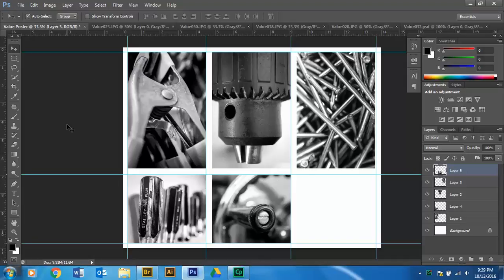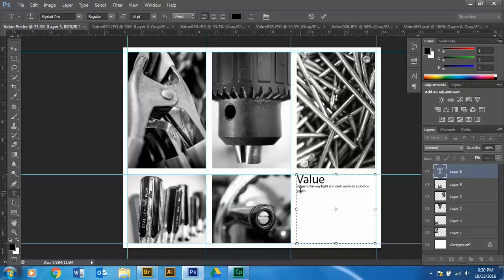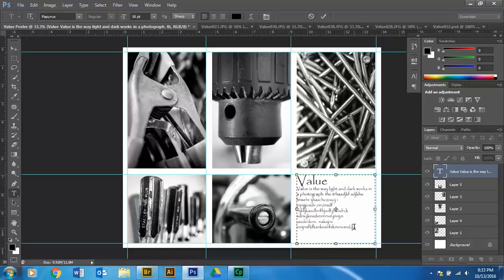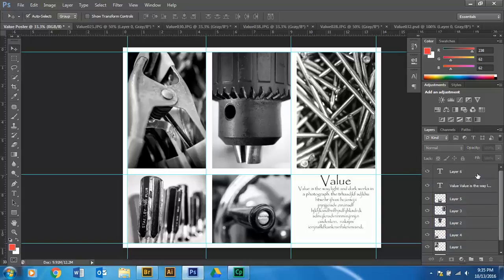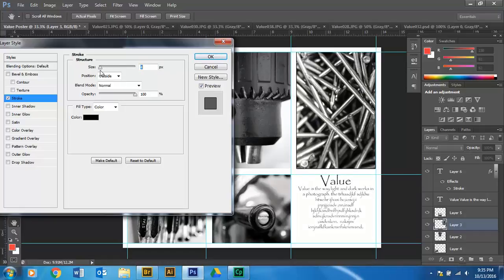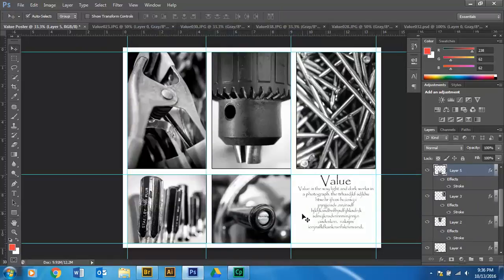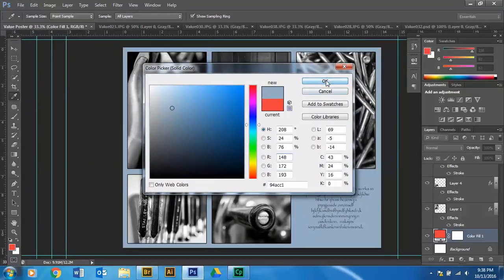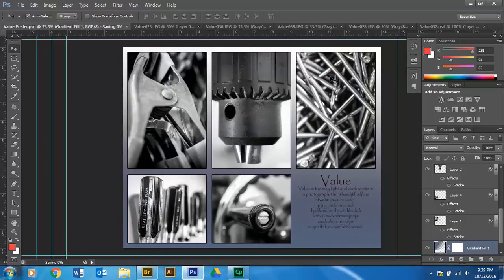Finishing your poster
Adding font, changing background color, adding a stroke to your photos etc